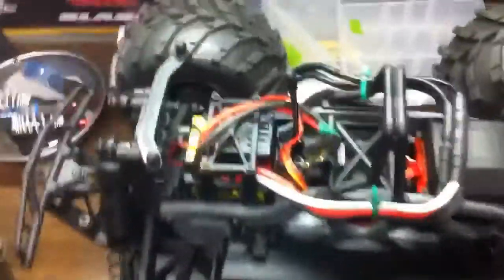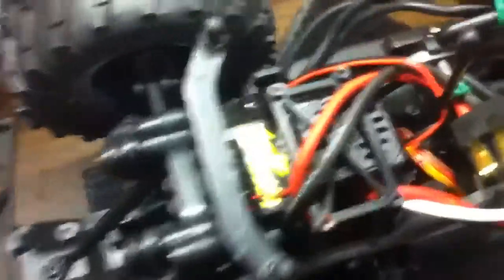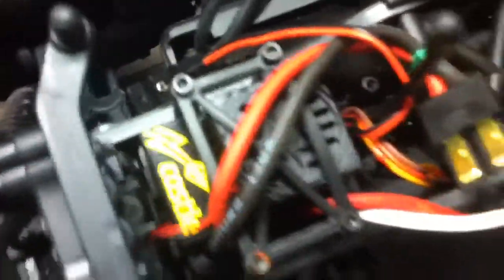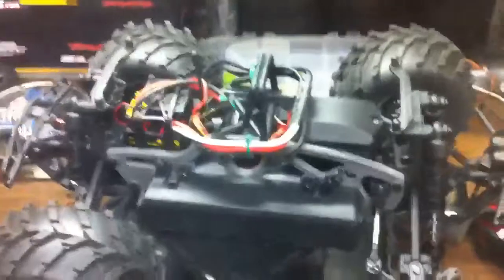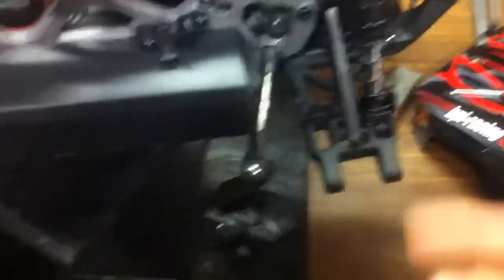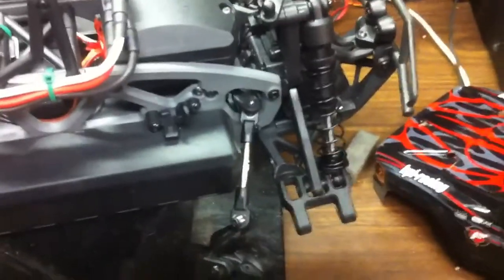Savage Flux XS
Savage Flux XS running 2s Turnigy Nano-Tech.